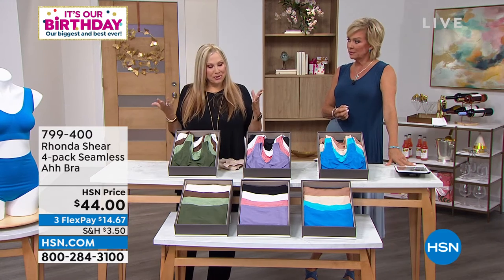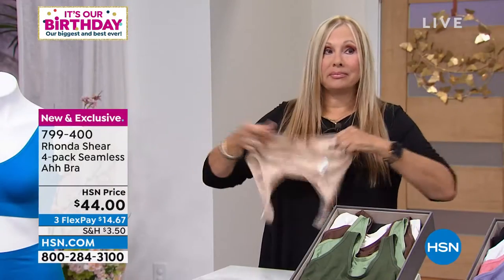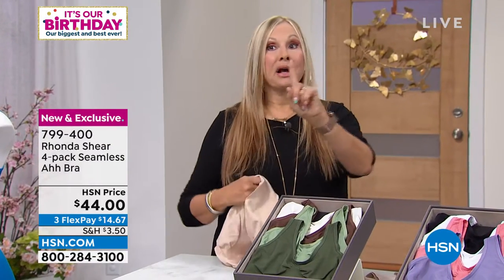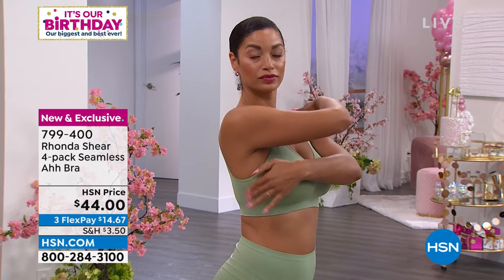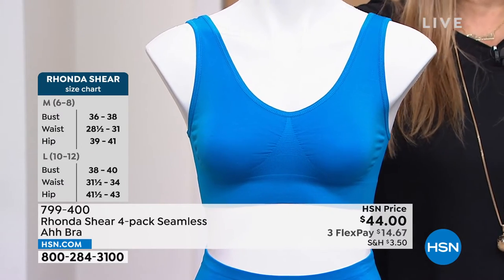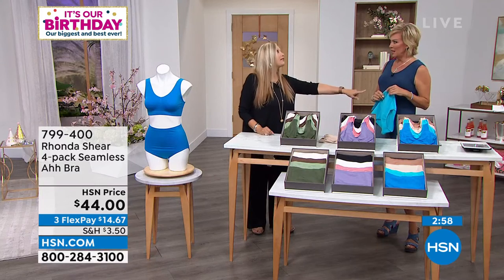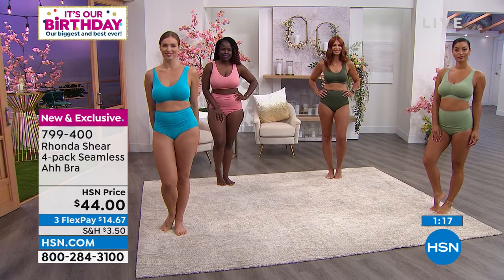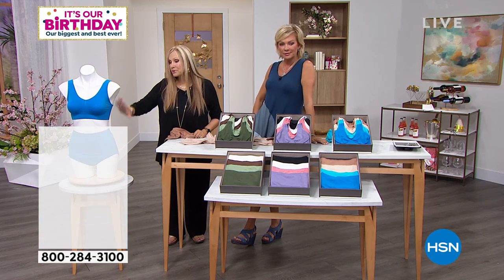Rhonda Shear 4pack Seamless Ahh Bra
Ladies, breathe a sigh of relief! Rhonda Shear continues to deliver her number one best seller in exciting assortments. This convenient 4pack features the beloved "Ahh" bra thats easy to wear, provides lasting luxury and comes in gorgeous colors.

    Four (4) solid seamless pullover bras